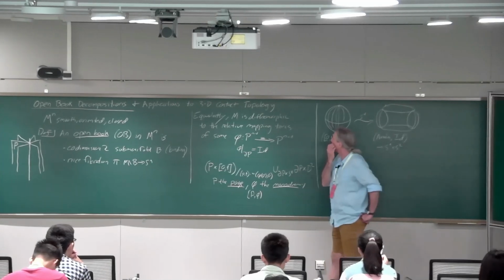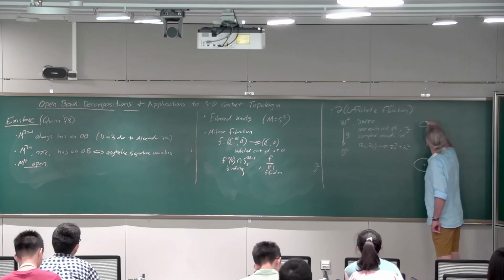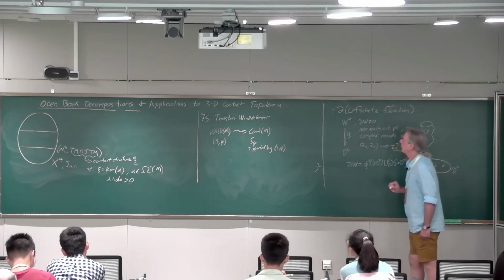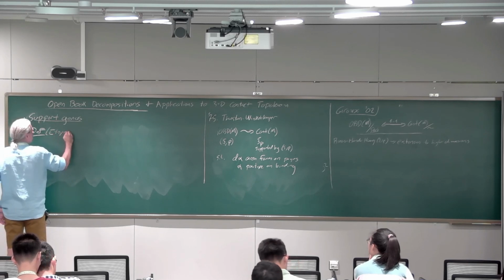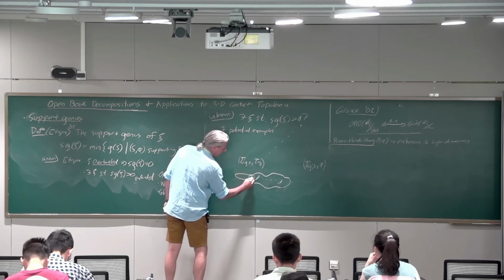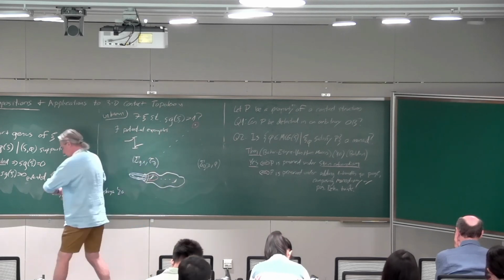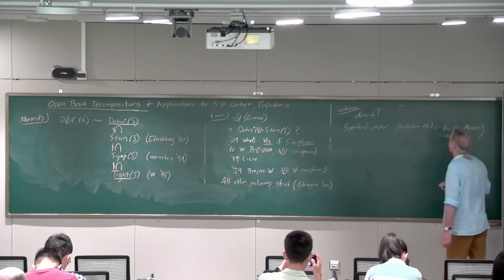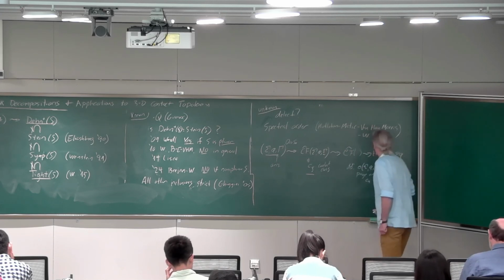Andy Wand: Open book decompositions and contact topology